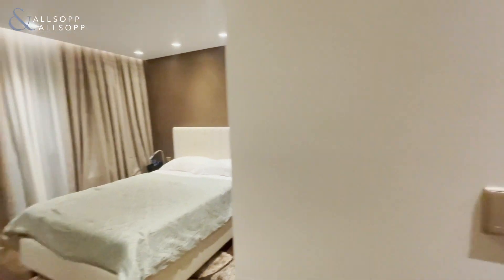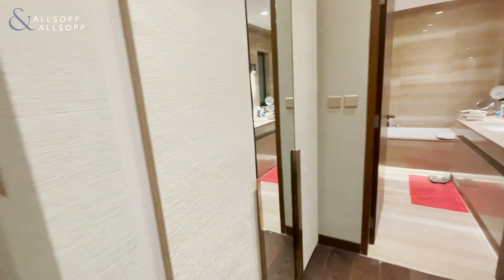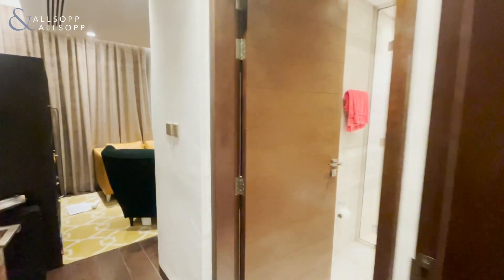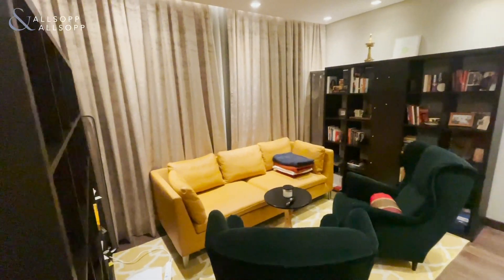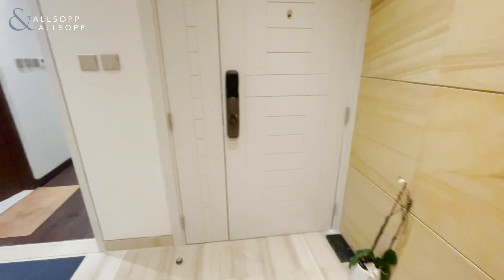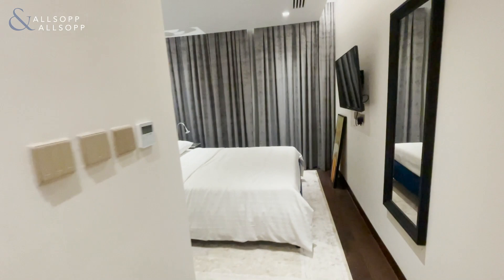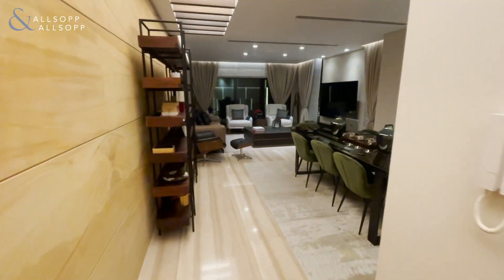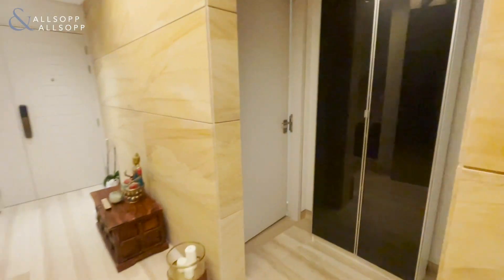5 Bed Villa in DUBAI, Veneto Villas, DAMAC Hills (Fendi Upgrades). Click to View!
Listing agent:
Ellena Tristram